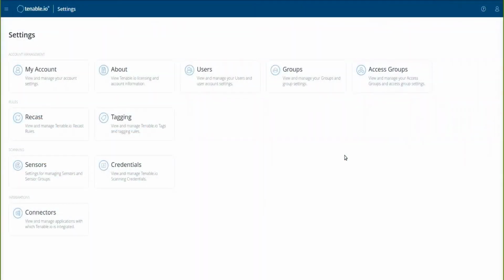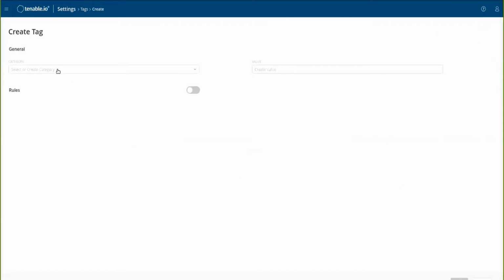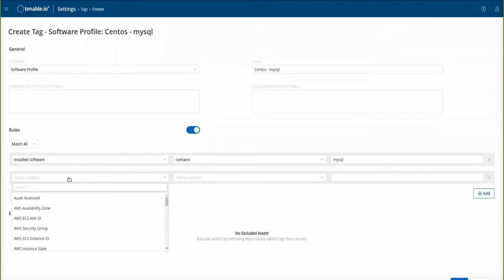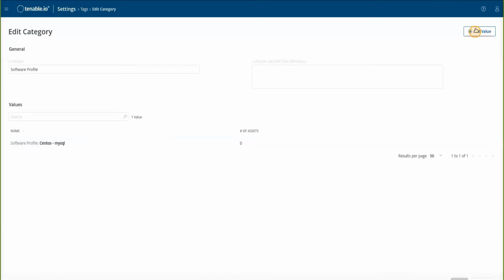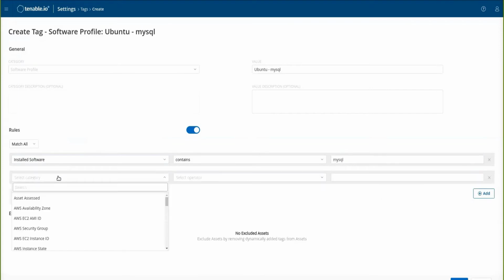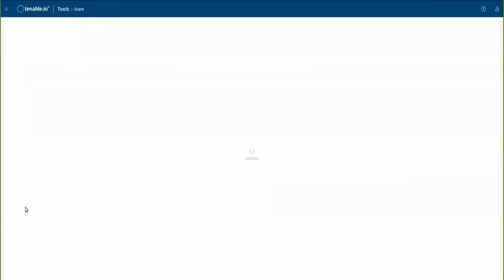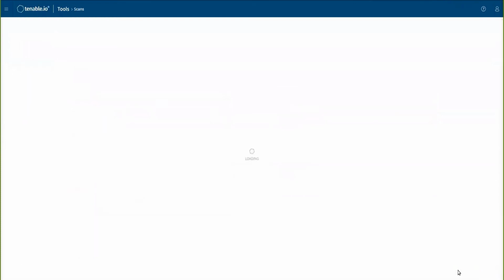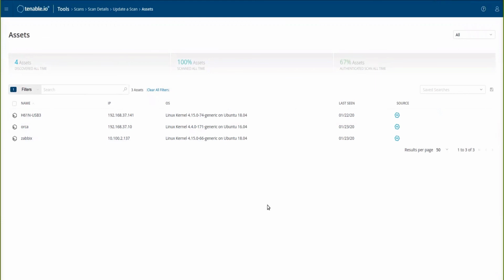Understanding Asset Tagging in Tenable.io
Asset tagging in Tenable.io gives business context, allowing you to group assets dynamically or statically. Tags can be applied to scan results and asset types. For more on tagging, refer to the documentation "Example: Asset Tagging"

Accurately identify, investigate and prioritize vulnerabilities with Tenable.io, managed in the Cloud